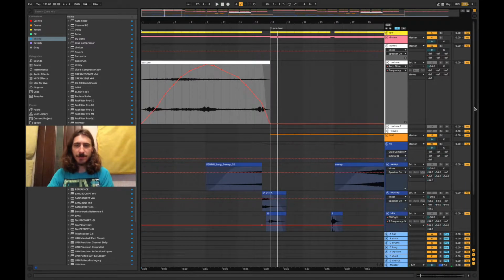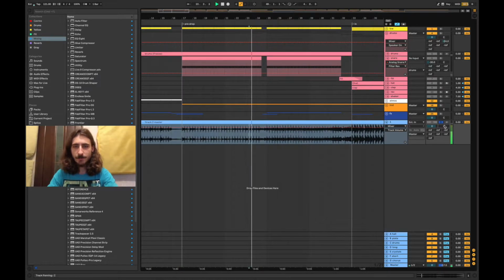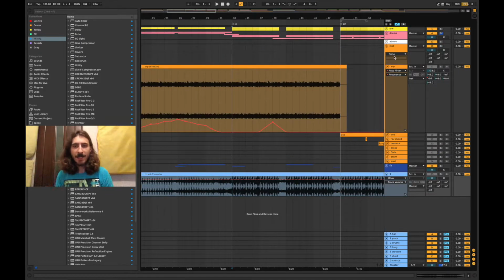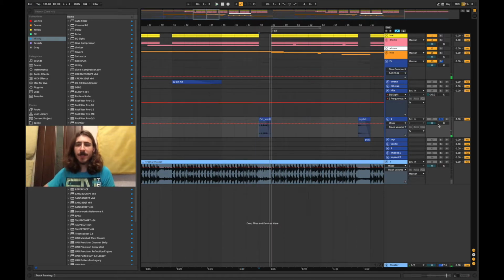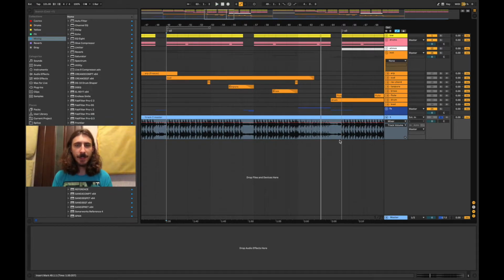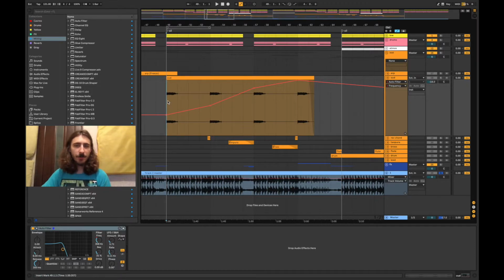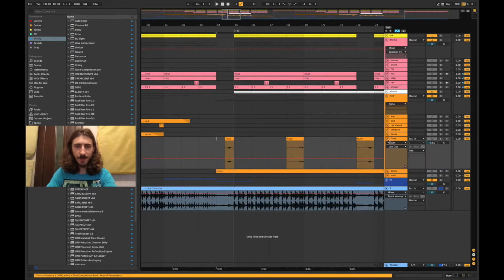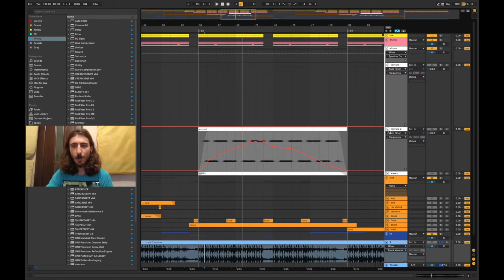ARRANGEMENT: HOW TO GET A CLEAN MIX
Can’t get a clean mix? If you really think that the problem is in your mixing skills, this video is for you! I’ve had the some problem for quite a long time and I know what talking about and I want to give a solution to that problem. Fortunately, the problem is not in the mixing itself… The answer is simple, the arrangement is what really makes your music sound good. In this video we are going to break down the last track I’ve made. I’m going to show you guys how to properly arrange your tracks, some techniques and concepts which will help you a lot to understand and improve your production a lot.